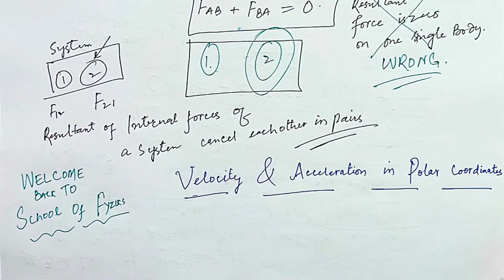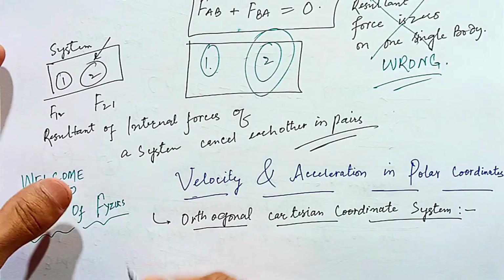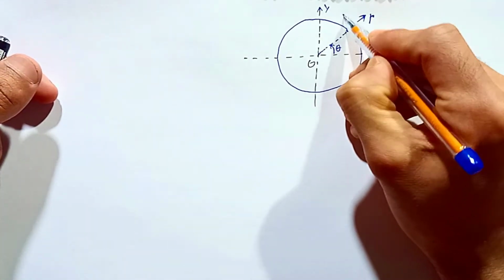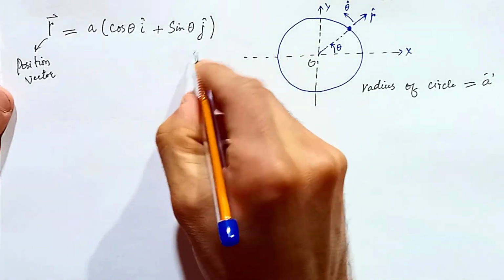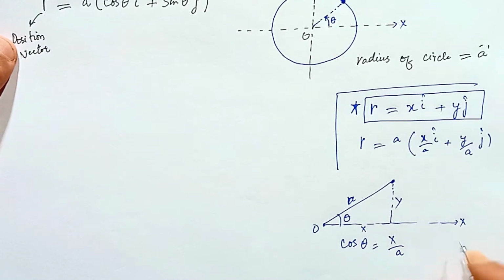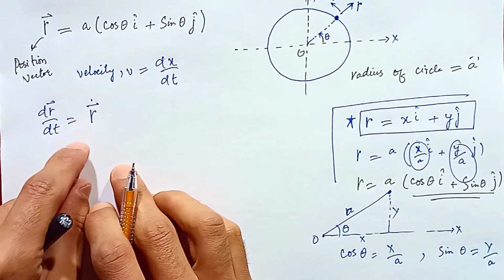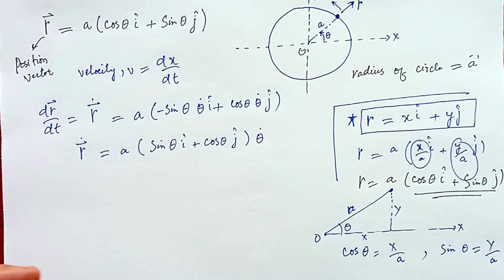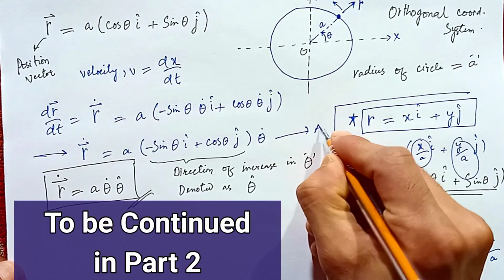Velocity & Acceleration in Orthogonal coordinate System (Part 01) | Physics of Circular Motion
Here we discussed motion of a particle along a circular path.
To discuss the dynamics of such systems we need to have an adequate knowledge about the OrthogonalCoordinateSystem .

Furthermore, such systems are studied in PolarCoordinates which will be also discussed in due course of time.

Here, In this series - velocity and acceleration are determined in Orthogonal coordinates from which Force and other observables can be determined.

Let's find out how such problems are dealt!